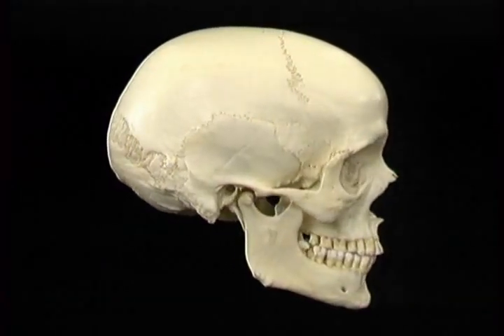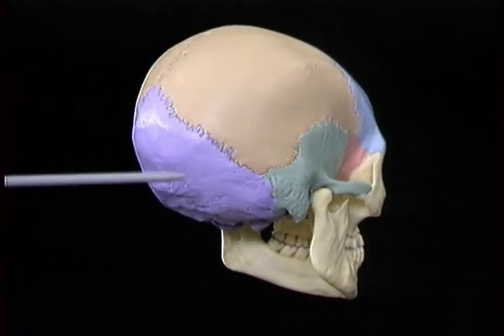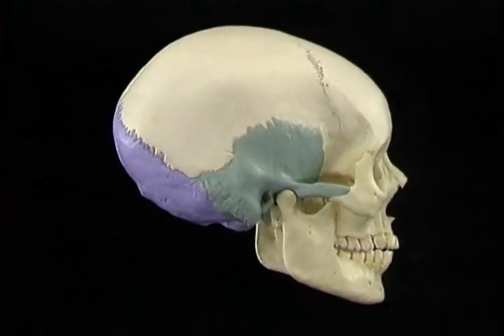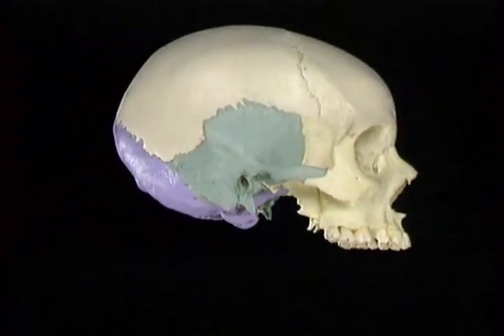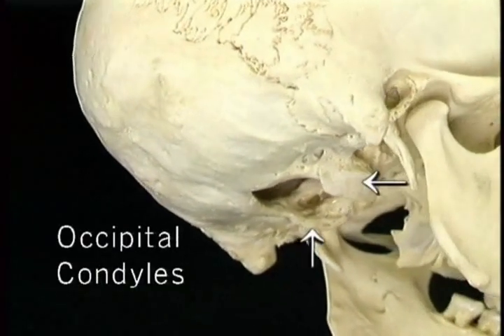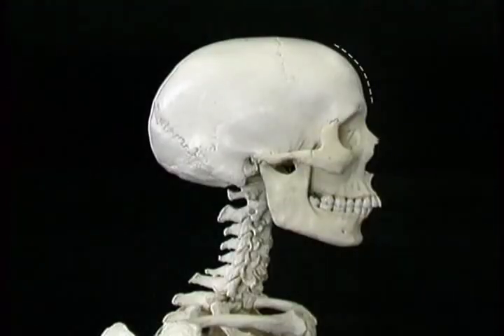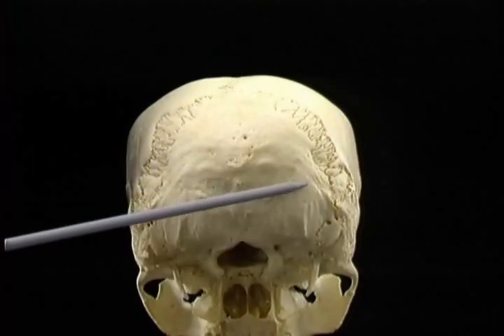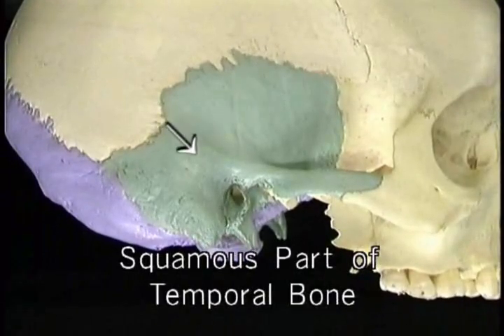Anatomy Head part 1